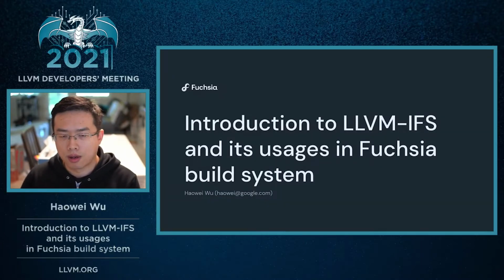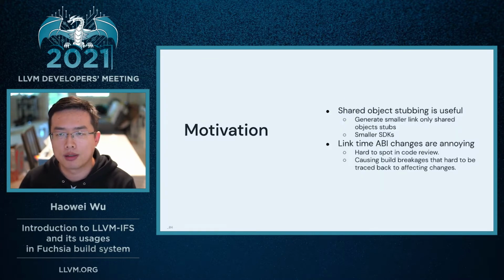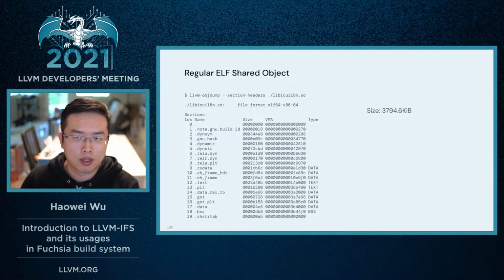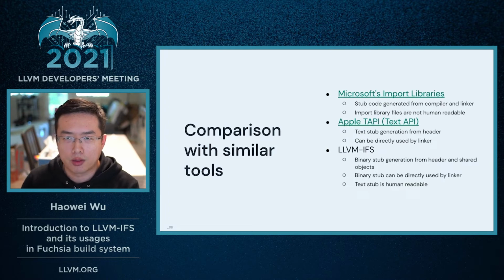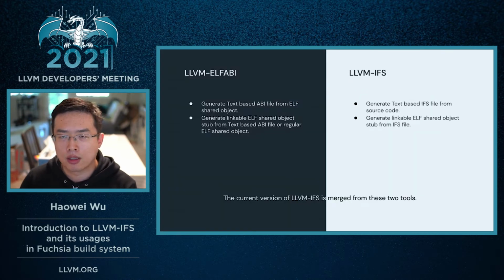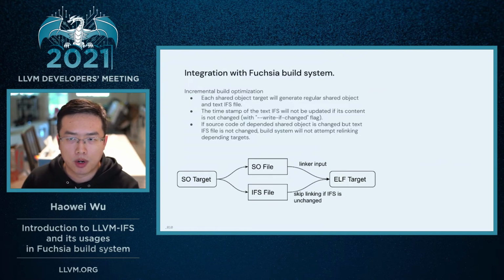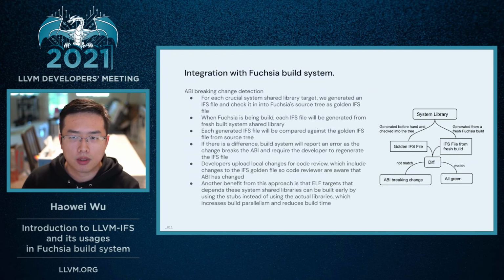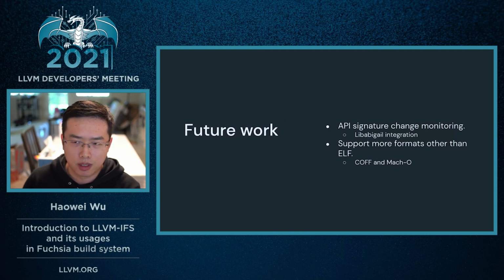2021 LLVM Dev Mtg “IIntroduction to LLVM-IFS and its usages in Fuchsia build system”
2021 LLVM Developers' Meeting
IIntroduction to LLVM-IFS and its usages in Fuchsia build system - Haowei Wu

LLVM-IFS (LLVM-InterFaceStub) is a tool that jointly produces human-readable text stubs for shared objects and later additionally constructs linkable ELF shared object stubs from the text stubs. In this talk, we aim to provide an introduction of llvm-ifs and how it benefits Fuchsia build. In short, the usages of llvm-ifs in Fuchsia provided several benefits: 1) It makes ABI breaking changes easier to spot and managed as they will change the text stub generated from llvm-ifs. 2) It reduces the incremental builds time as it avoided relinking if ABI didn't change. 3) It accelerates the linking by generating stub shared objects in the early build stage to achieve better parallelism. We hope this tool can benefit other LLVM users.